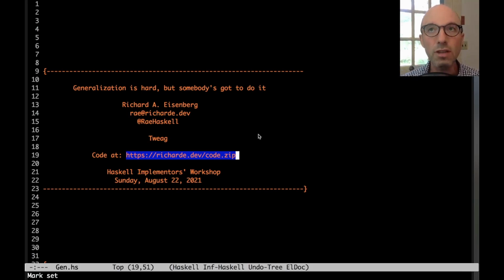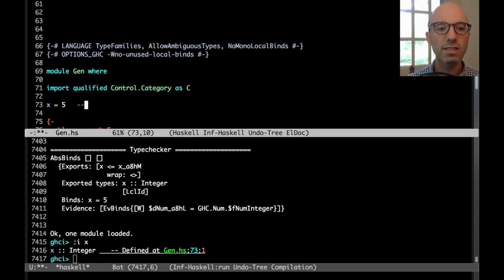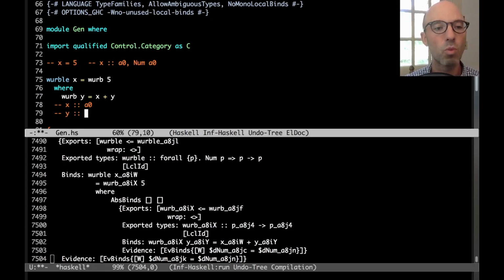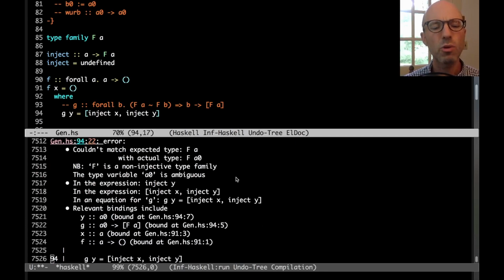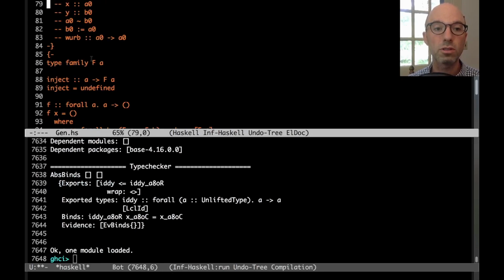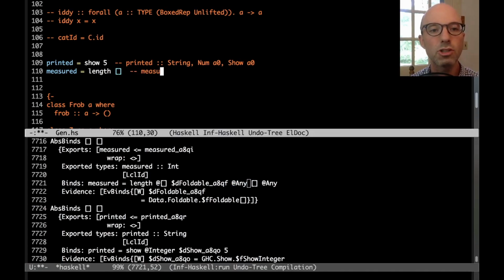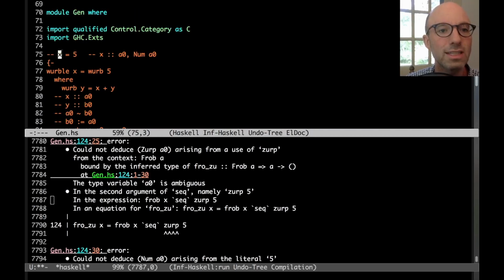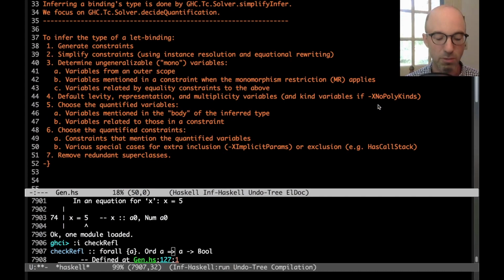@rae: Generalization is hard, but somebody's got to do it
In this broadcast of my talk at the Haskell Implementors' Workshop, I describe how GHC infers a generalized type for definitions that are missing a type signature.